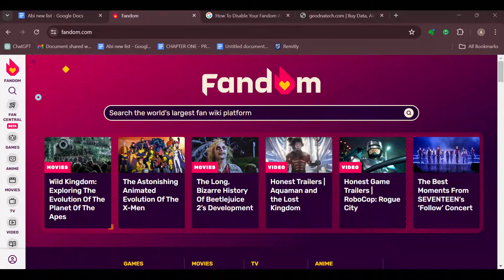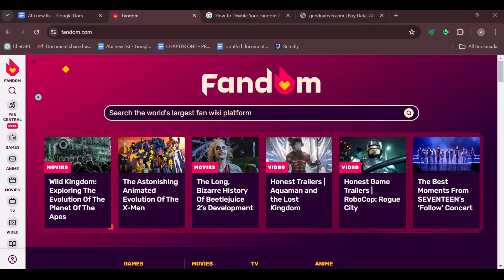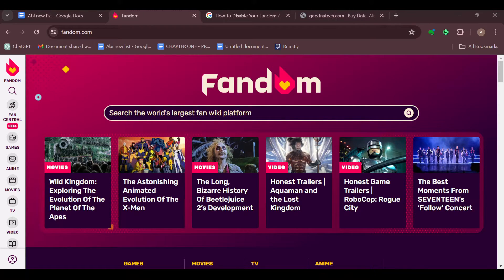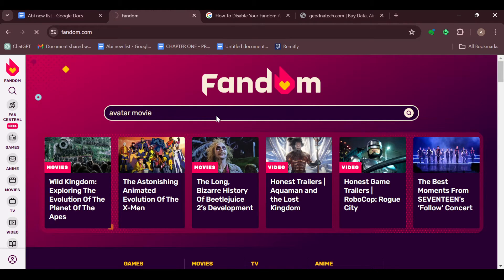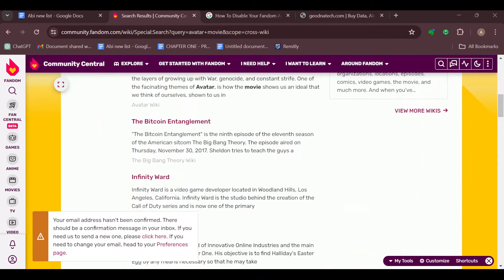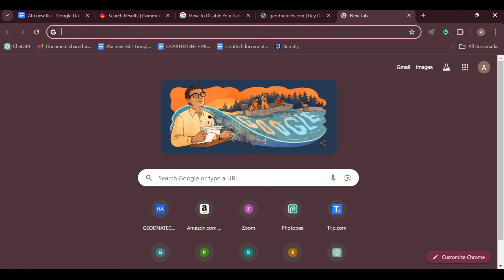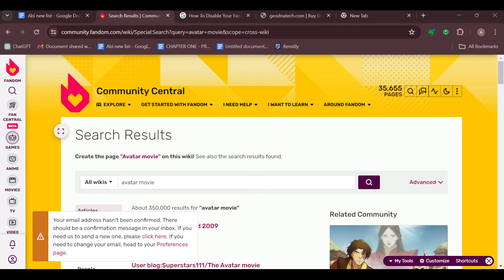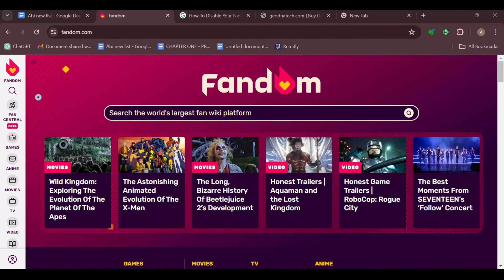How To Find Your Wiki on Fandom (Quick Tutorial)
In this video I will show youHow To Find Your Wiki on Fandom. It would be good if you watch the video until the end so that you don't miss important steps.